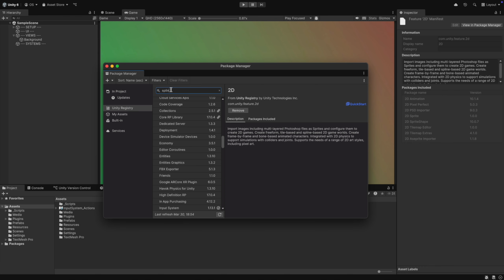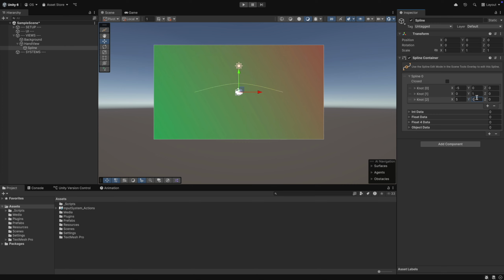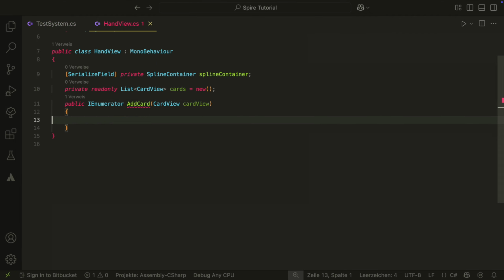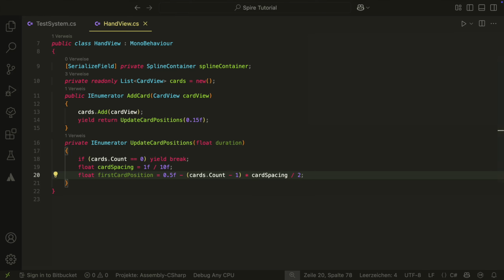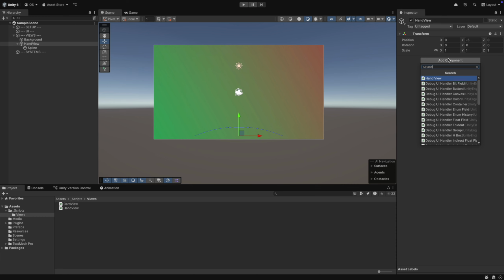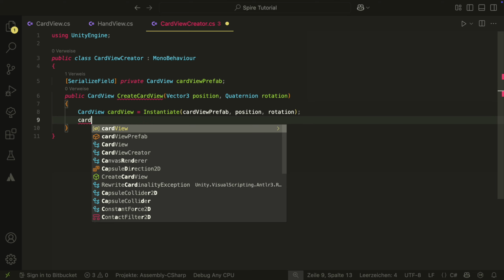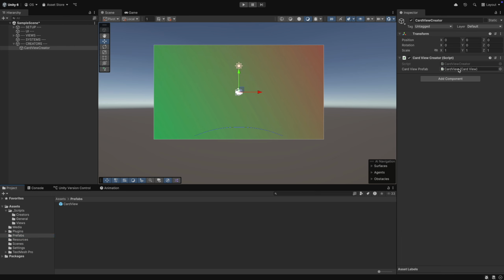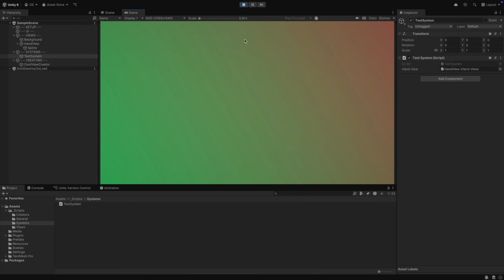Slay The Spire in UNITY (Ep. 2) - Curved Card Hand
A Slay The Spire Unity Tutorial Series where we will build the game from scratch. In this episode we create the curved card hand.